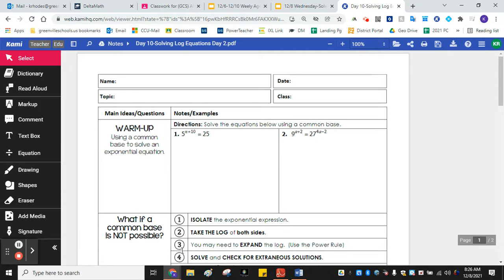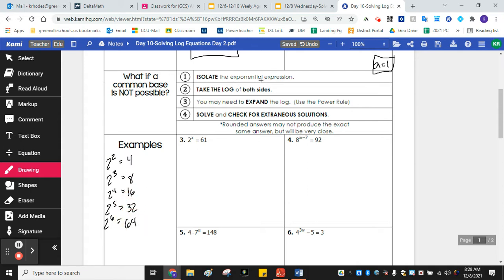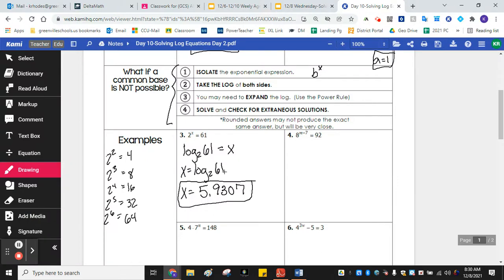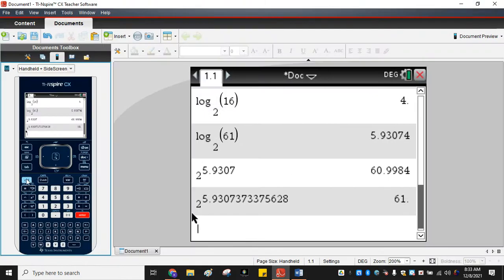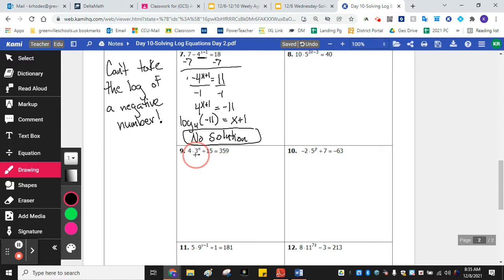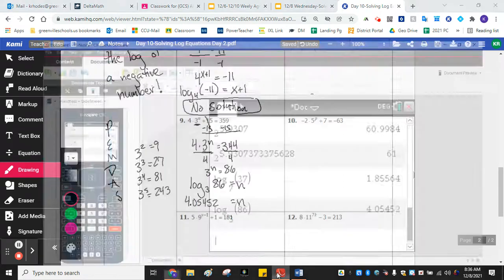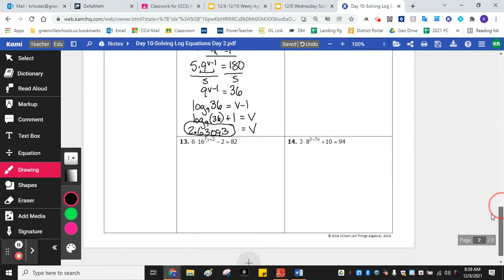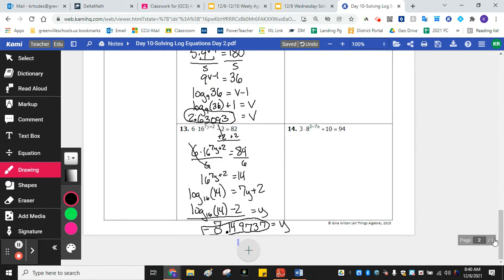12/8 Notes on Solving Exponentials Using Logs